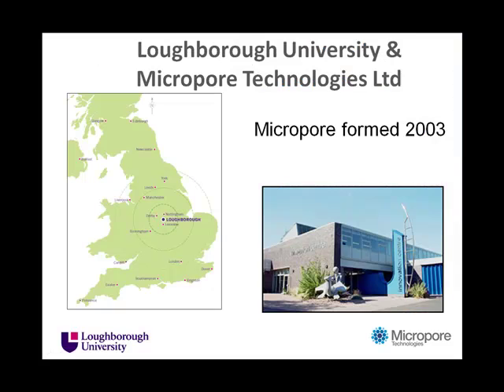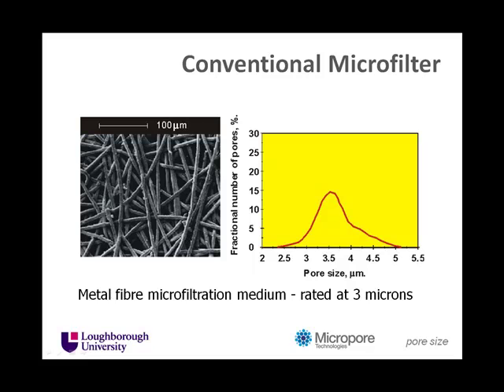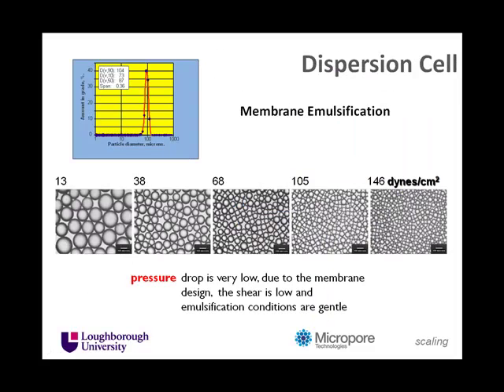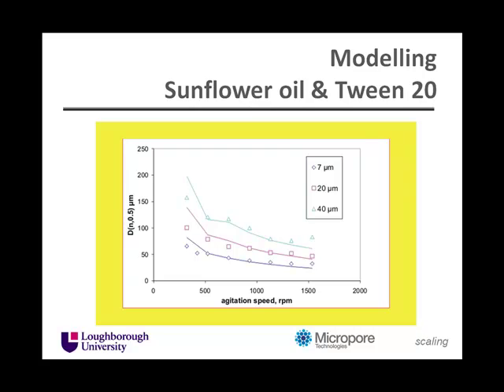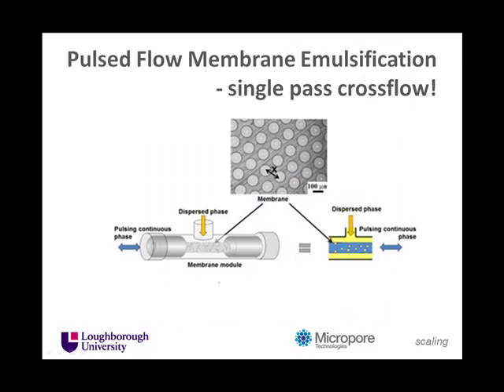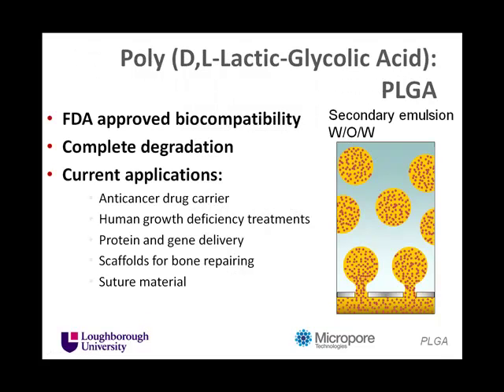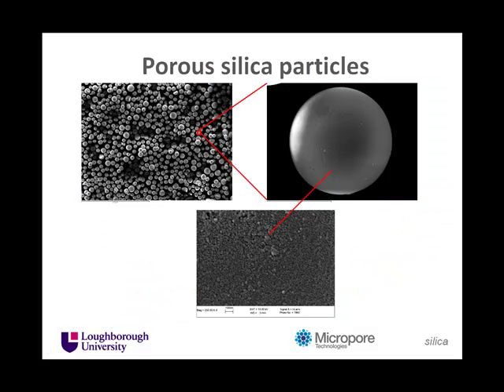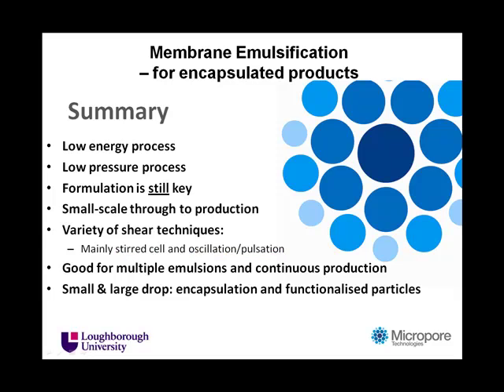Encapsulated Particles by Membrane Emulsification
Membrane emulsification is a technique for creating uniform drops of one liquid in another. The drops can then be solidified to form particles. It is very easy to produce encapsulated particles for controlled release applications using this technology. The Micropore membrane is unusual: it is a true surface membrane, and this is particularly useful for water-oil-water emulsions, which are often the basis for encapsulated and controlled release particles.